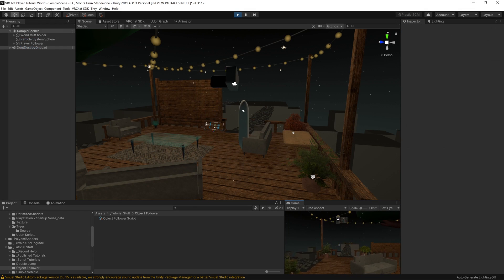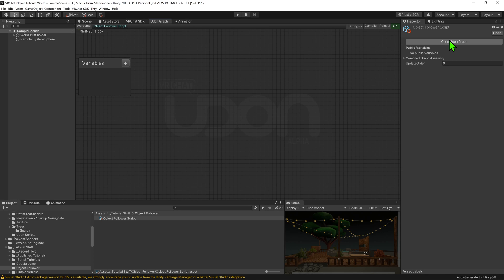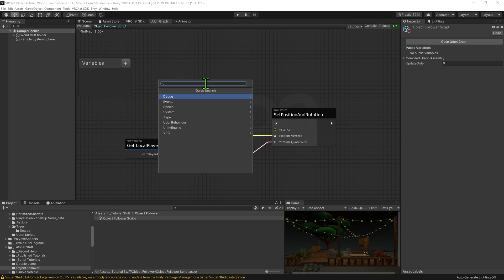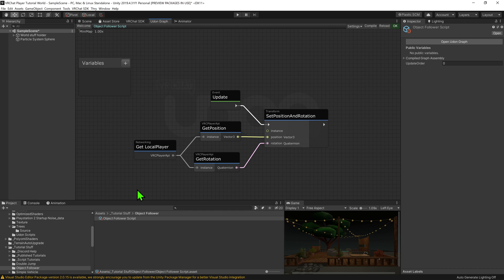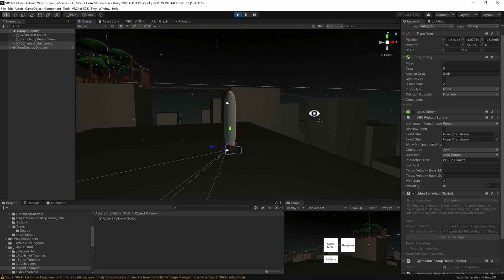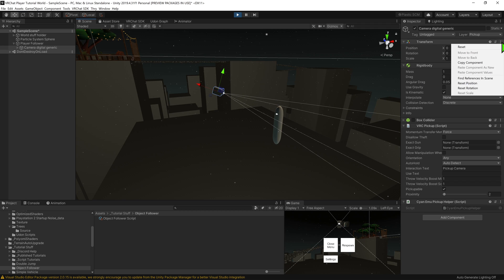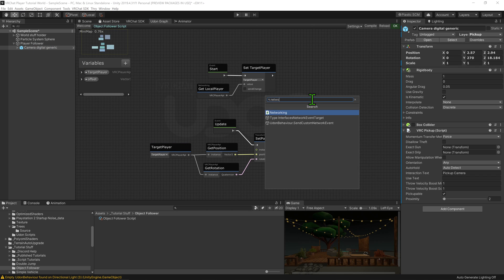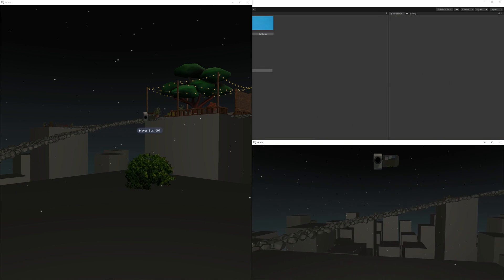How to Make Object Follow a Player - Udon / VRChat SDK3.0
Here's a tutorial on how to make an object follow either the local player, or a selected player in the scene. That being said, it's more of a how to make an object lock-onto a player, rather than just follow.

You could however use this same script to create a target for your object to try and reach, and then do a lerp on the object itself between where it currently is, and where it needs to go. Using this script for the target would allow you to have an offset location, which would be preferable for a flying object you want to catch up to be in front or to the side of a player.